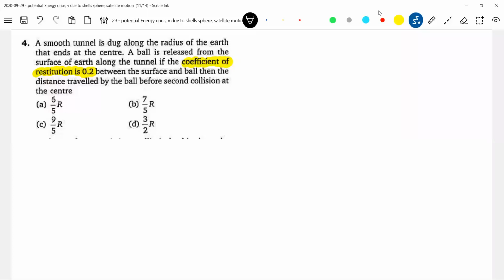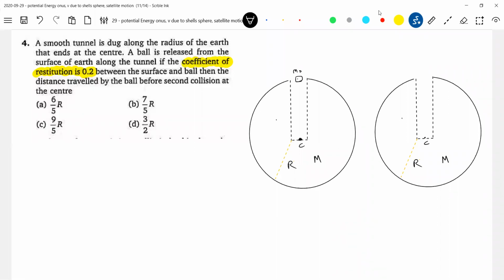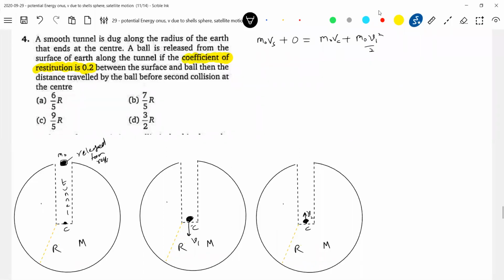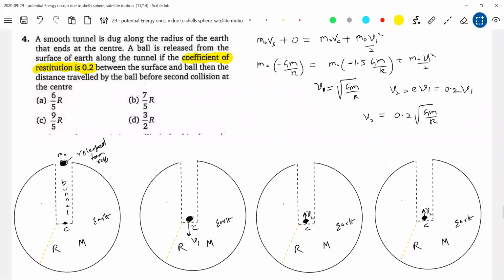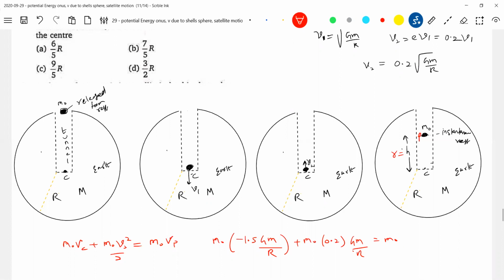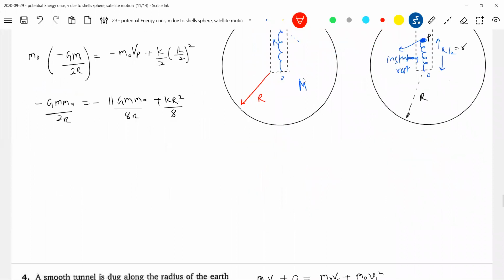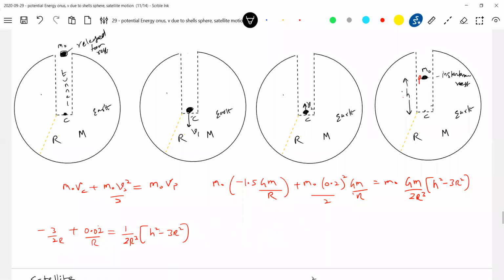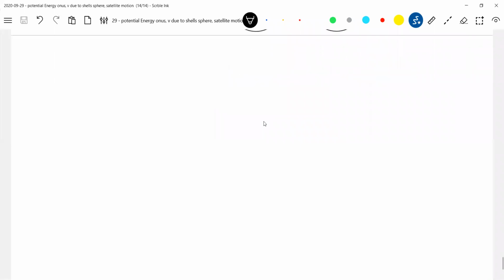16) Physics | gravitation class 11 | A tunnel is dug along radius of earth that ends at center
.A body is released from the surface along tunnel. The ball will bounce after first collision at center, up to a height of ?( coefficient of restitution is 0.5 )(radius of earth R)Physics | gravitation field strength class 11  |  JEE Main 2024 | JEE Adv |